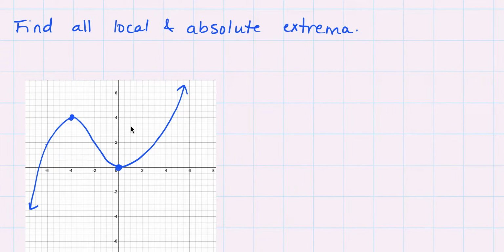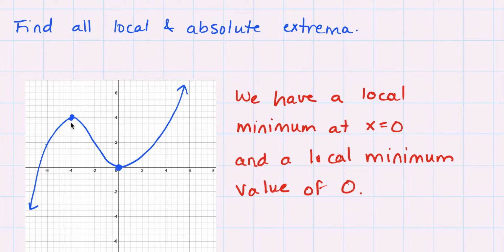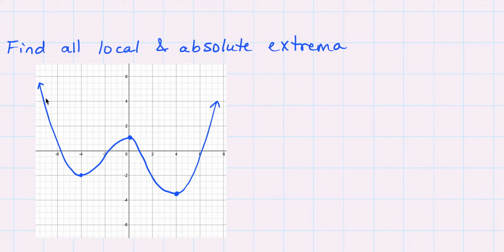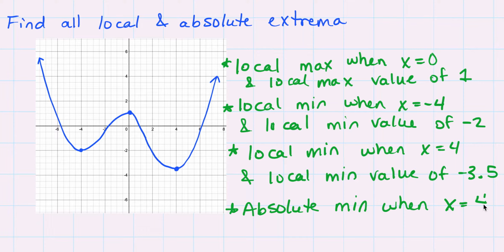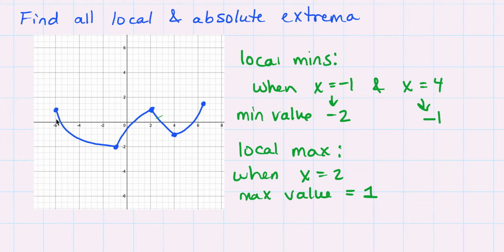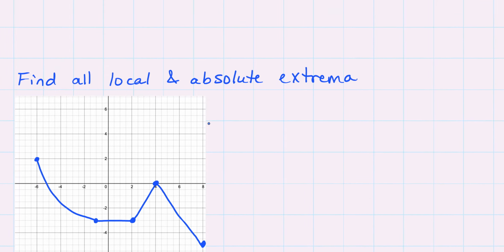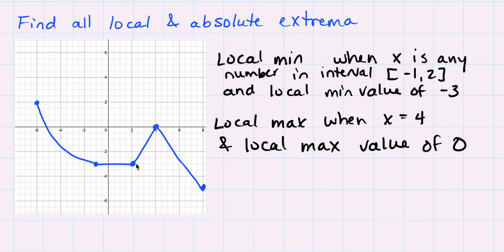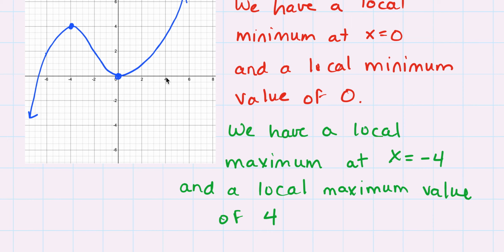Local and Absolute Extrema Examples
We will look at a few problems where we need to find local maxima, local minima, an absolute maximum and absolute minimum.